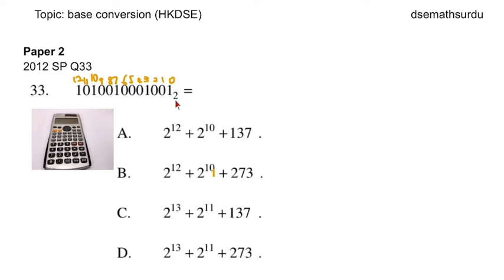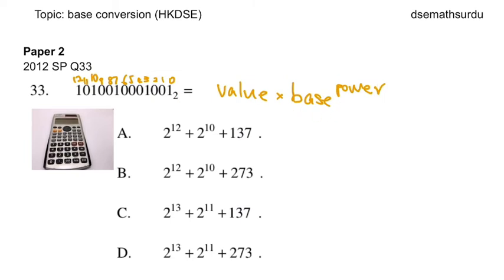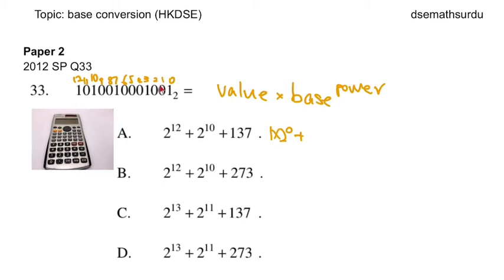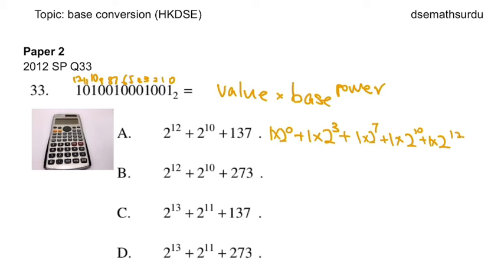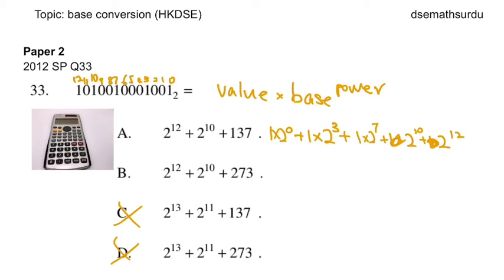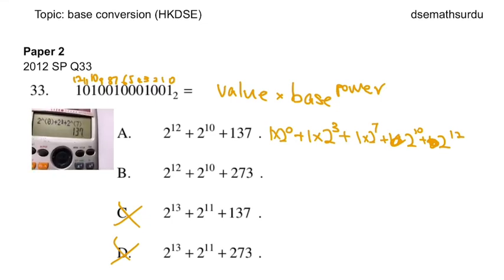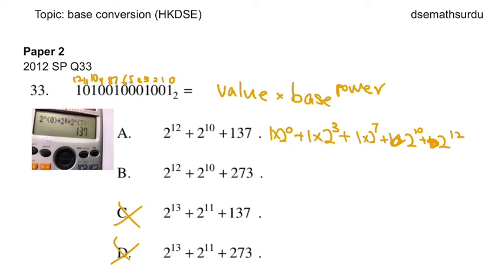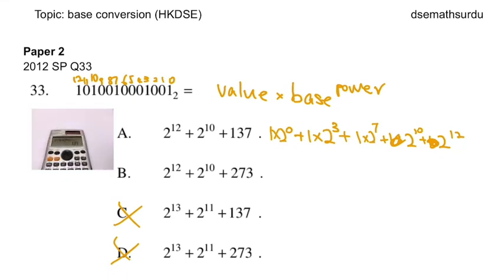HKDSE Maths PP 2012 SP Paper 2 MC Q33 Base conversion